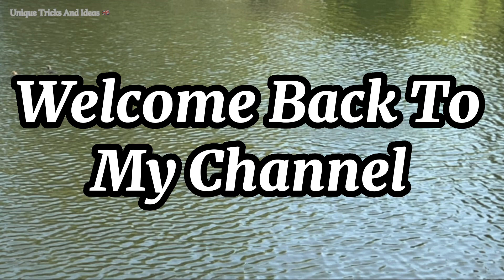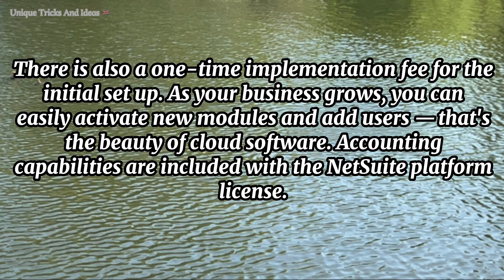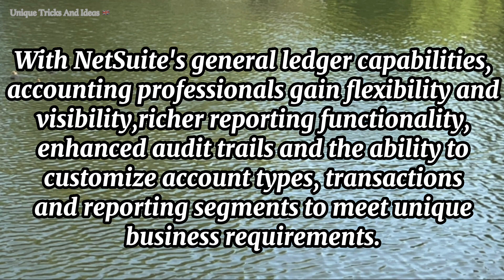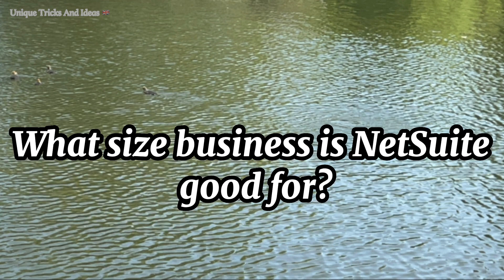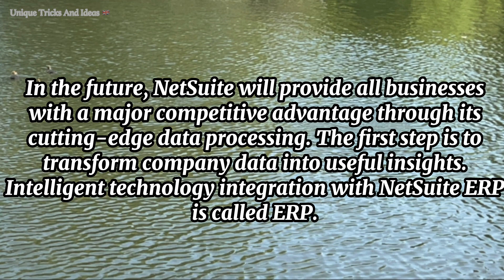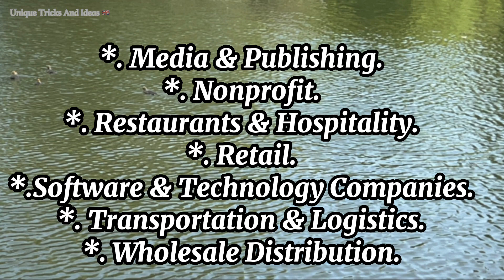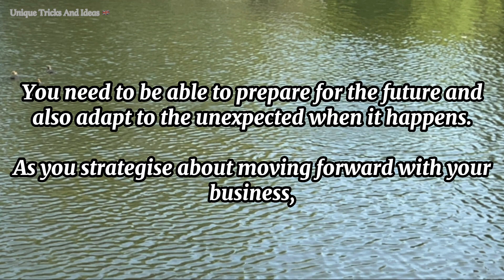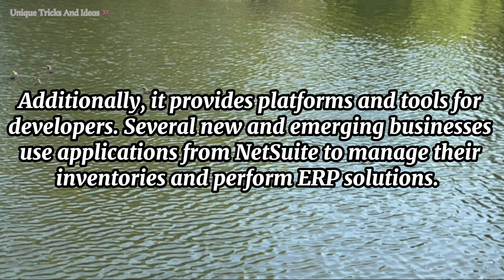What Is NetSuite Accounting Software? How Does it’s Work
NetSuite cloud accounting software simplifies the process of recording transactions, managing payables and receivables, collecting taxes and closing the books and enables timely, accurate reporting and greater control of financial assets. With real-time access to financial data, you can quickly drill into details to resolve issues and generate statements and disclosures to comply with multiple regulatory financial compliance requirements, including ASC 606, GAAP, SOX and more.